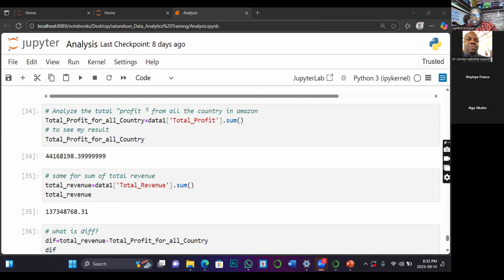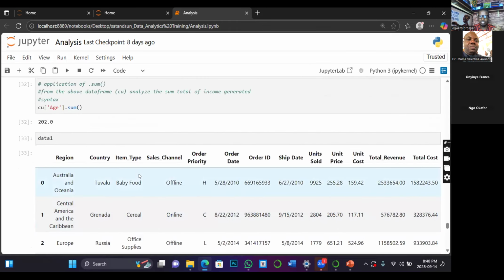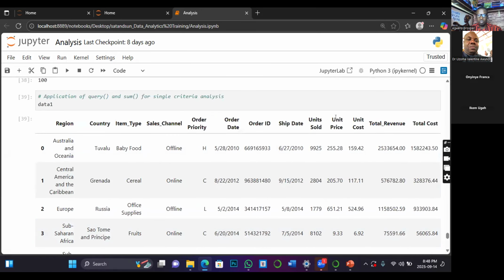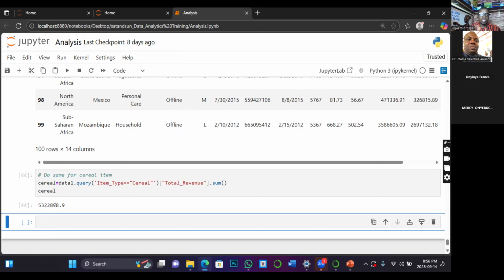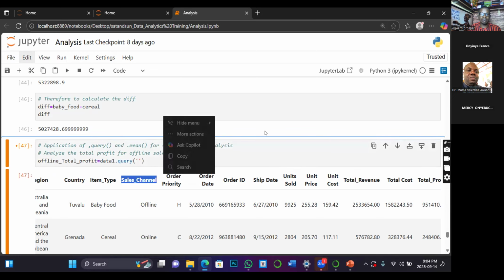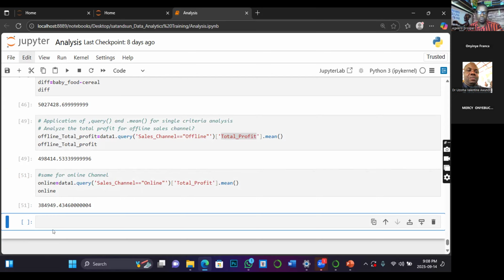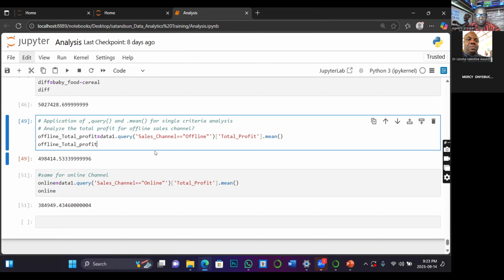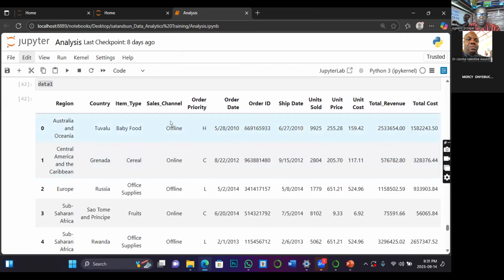Data Analytics Master Class By Egwero Prosper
Application Of Python Aggregate Functions